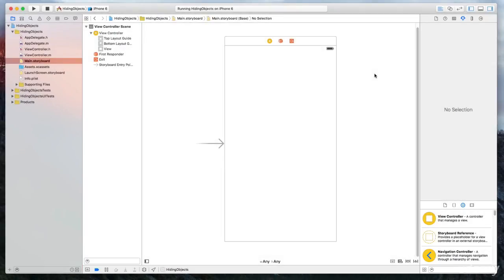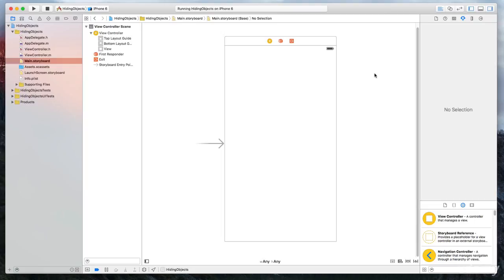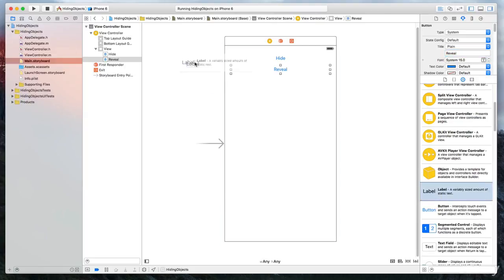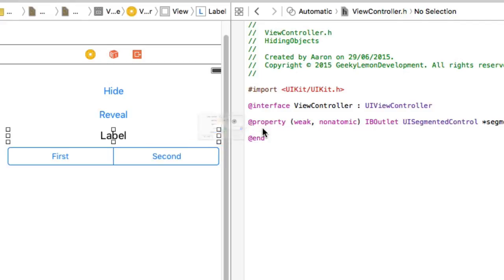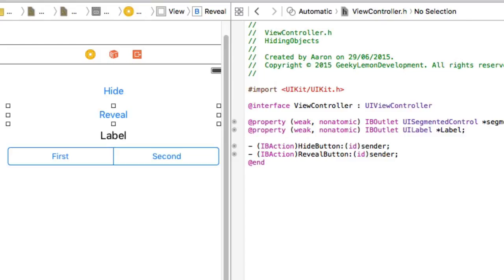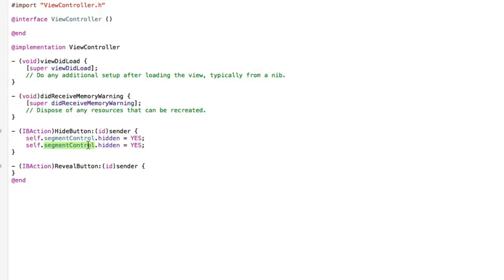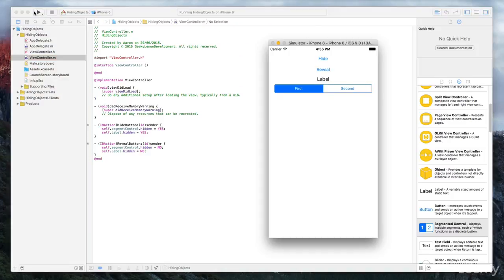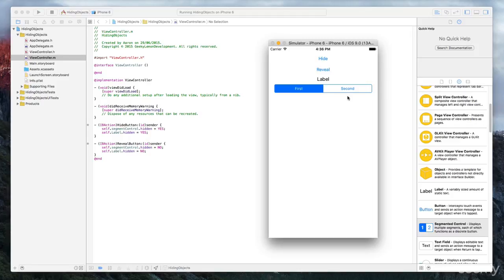24 Hiding Objects